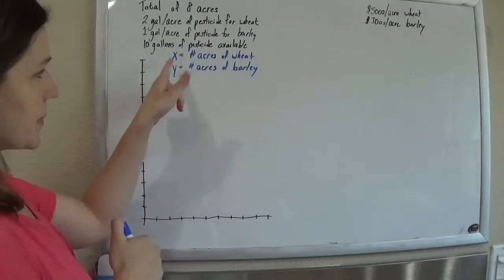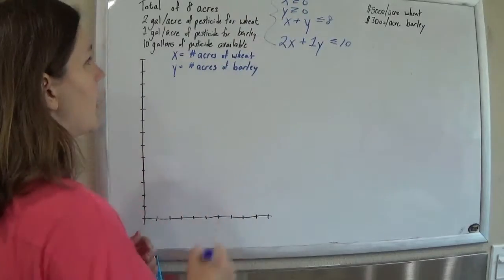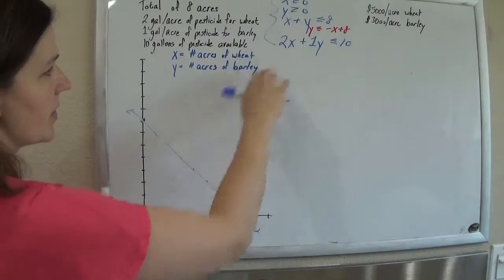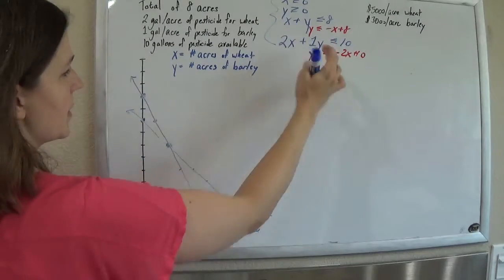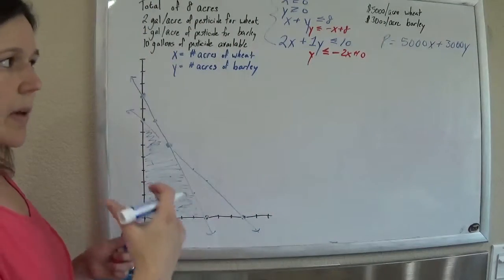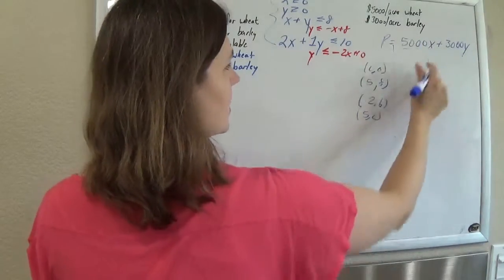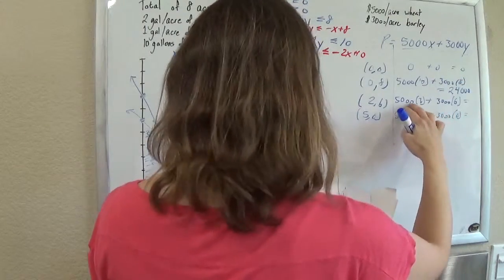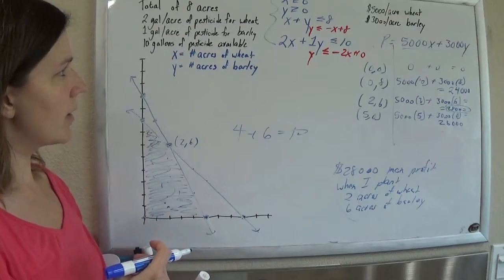CSET Algebra CR10 Linear Programming